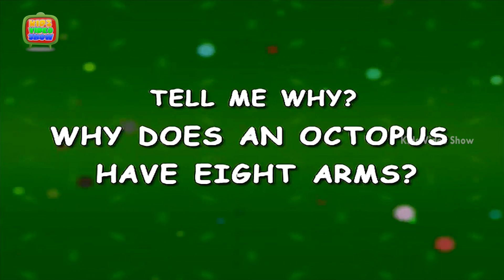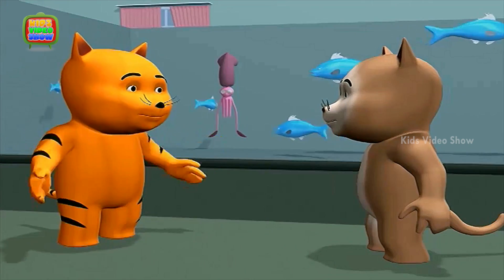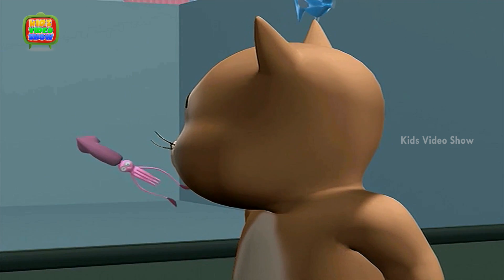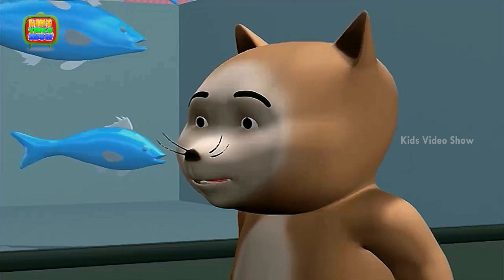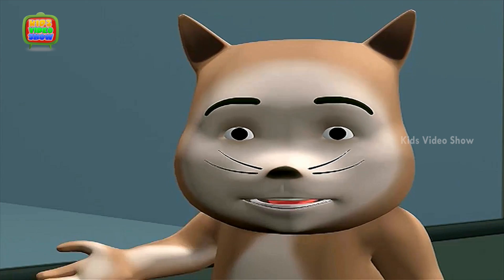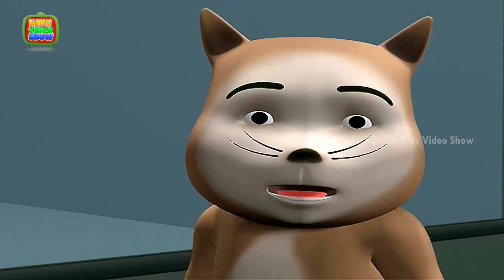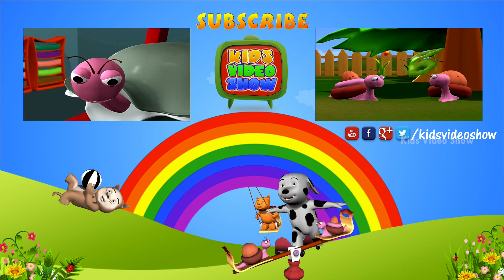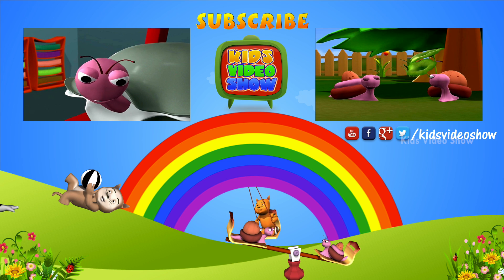why does an octopus have 8 legs? Science Facts about Octopus for kids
why does an octopus have 8 legs? Click in the link below on science Facts about Octopus for kids